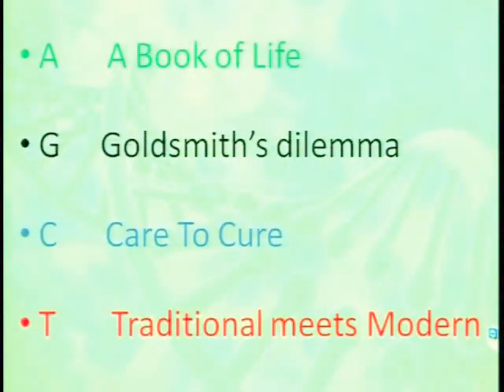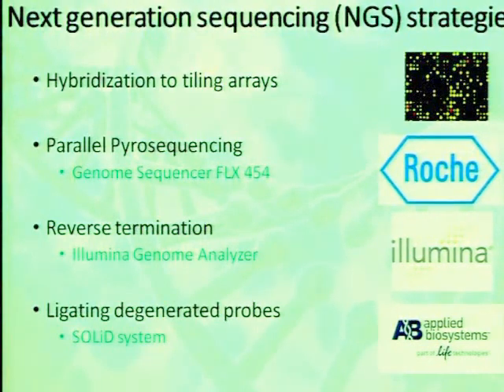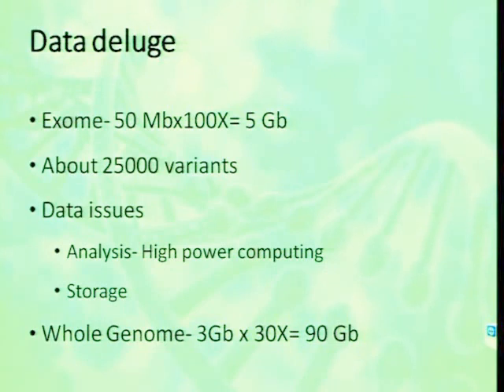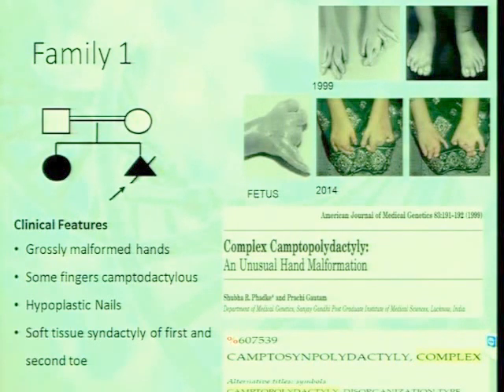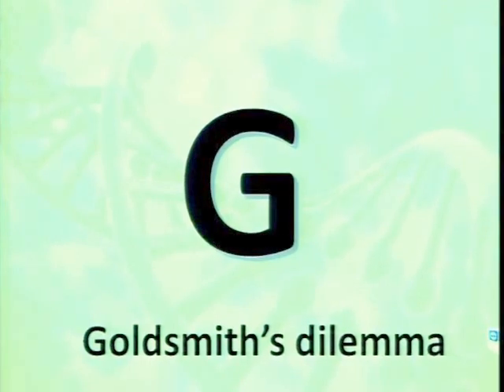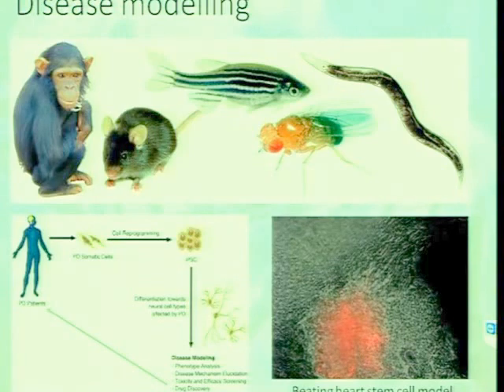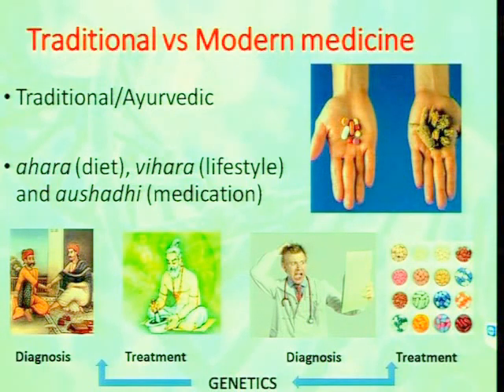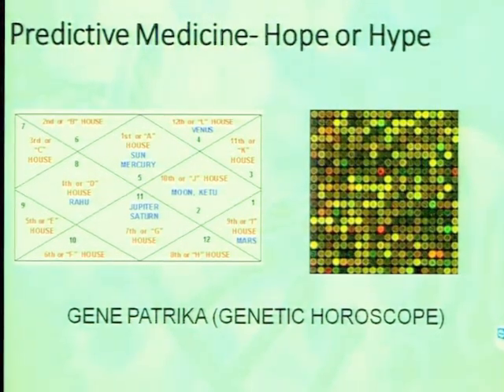A T C G every letter ACcounTs G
Lecture delivered by Dr Ashwin Dalal at the Dr SS Agarwal Memorial Lecture in July 2016 at Sanjay Gandhi Postgraduate Institute of Medical Sciences, Lucknow. Dr Ashwin Dalal elaborates in simple language the intricacies of medical genetics and its applications in medicine.